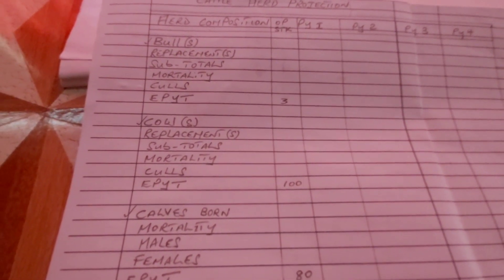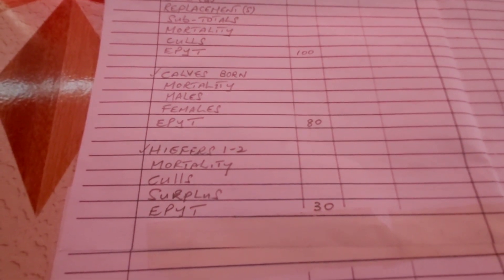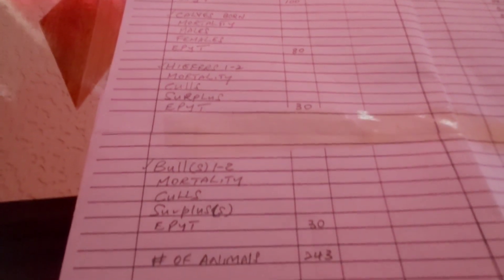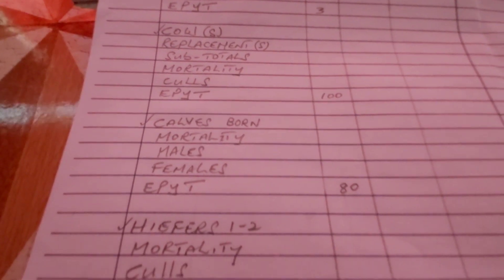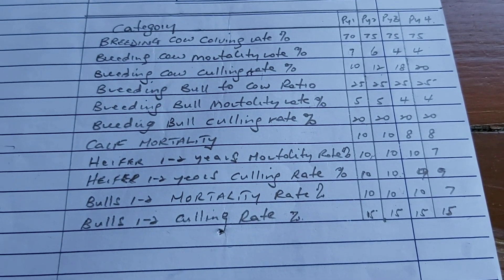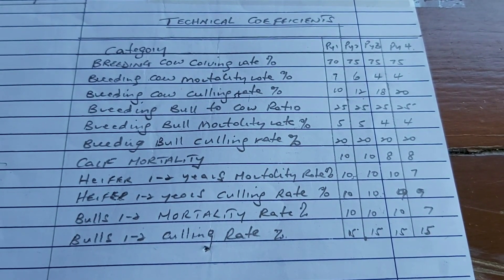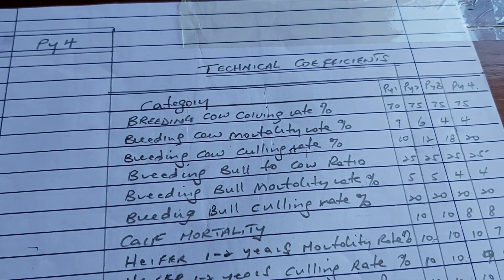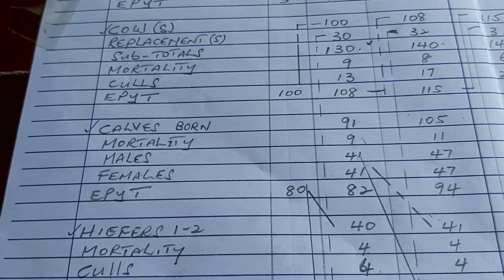Cattle Herd Projection In The Tropics (2020)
Projection.Herd size growth in years.Herd estimation.